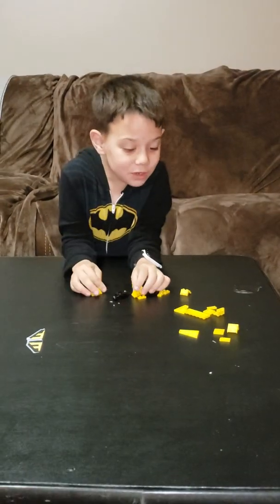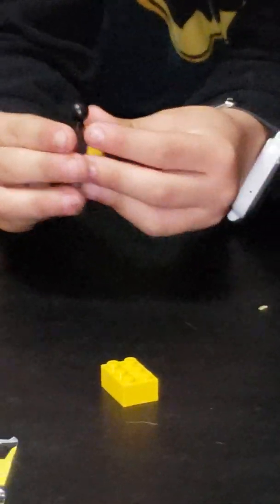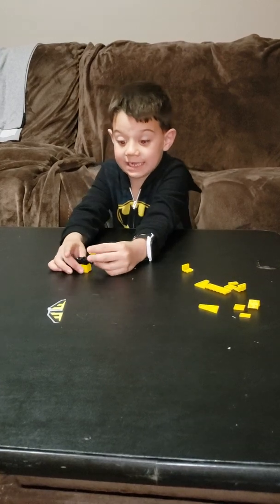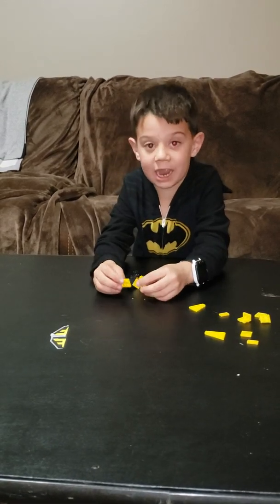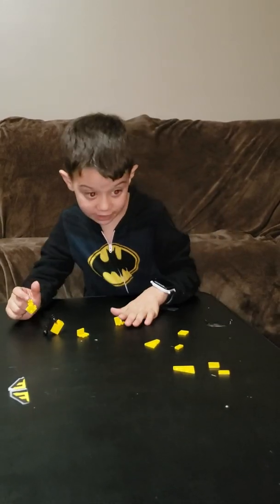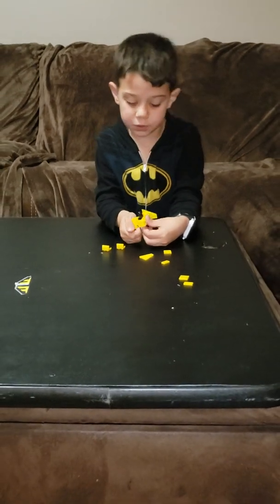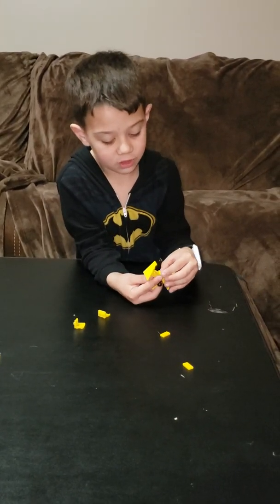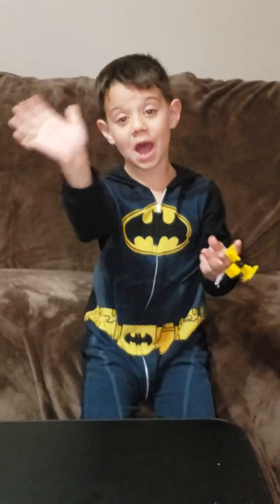Willy Macko - Building the yellow Lego masterpiece of flying